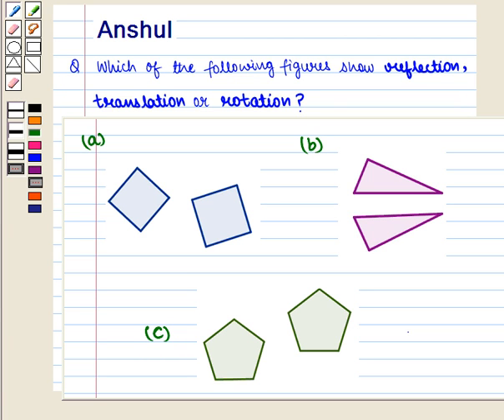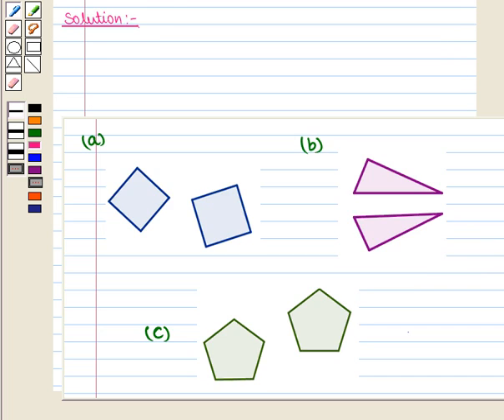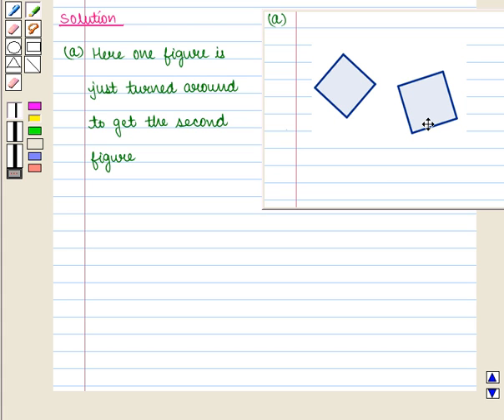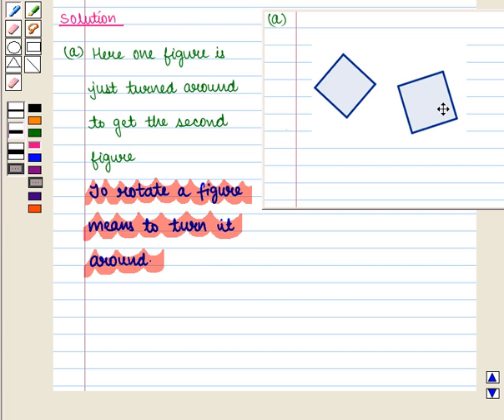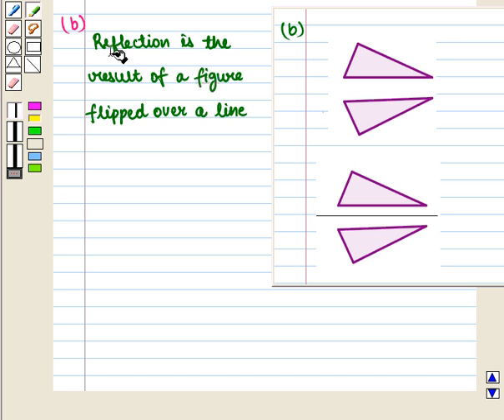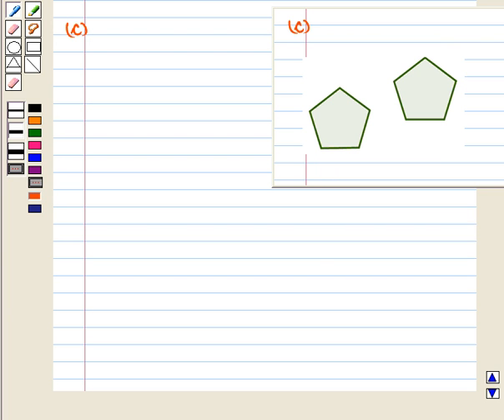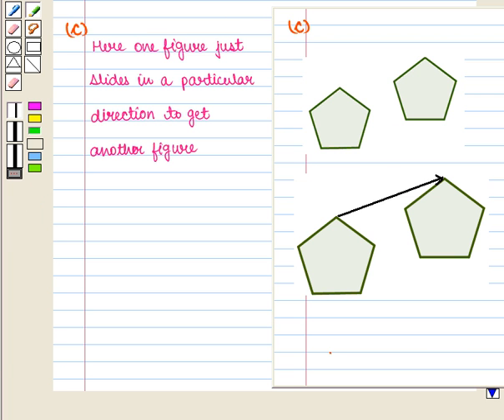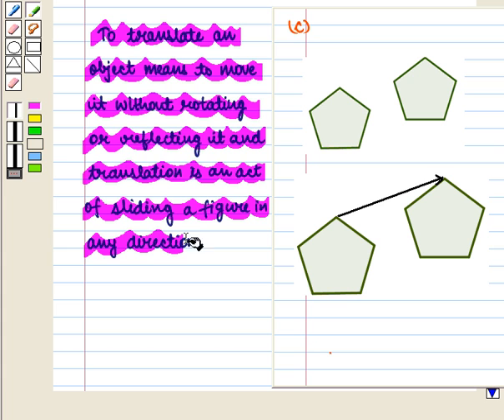Final Maths 10 COC SGF SE4